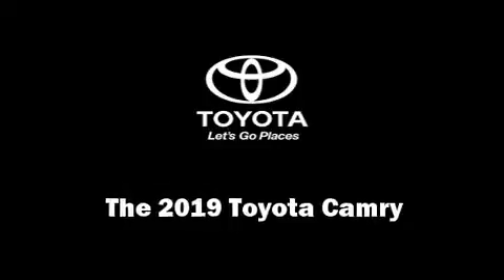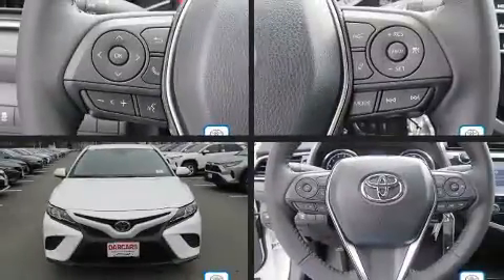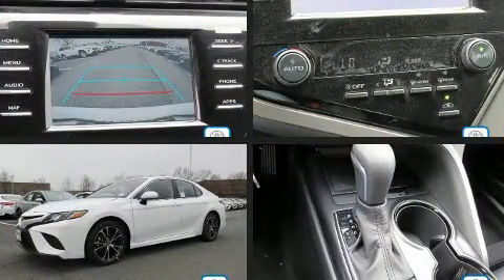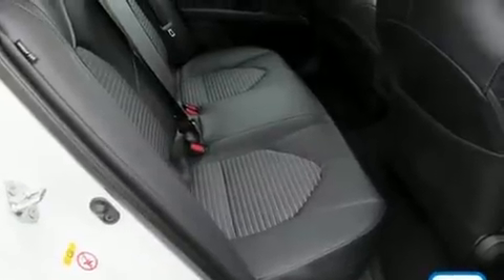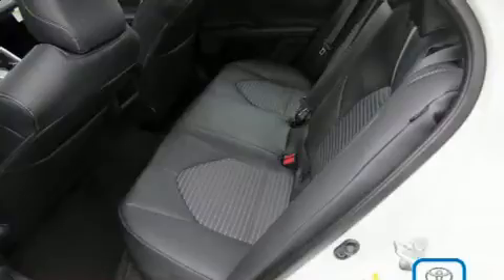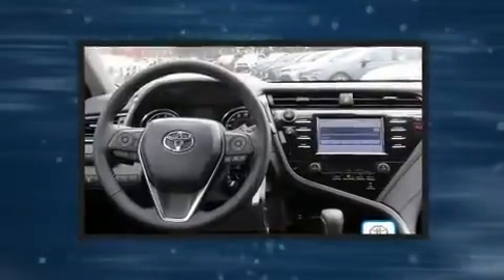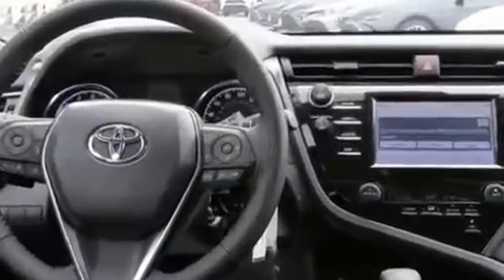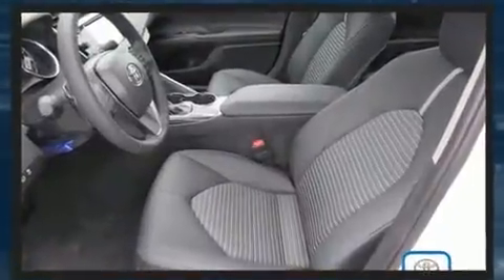2019 Toyota Camry SE in Silver Spring, MD 20904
12210 Cherry Hill Rd.

Get excited about the 2019 Toyota Camry. This 4 door, 5 passenger sedan offers the features and options for which you've been searching. Performance and efficiency are both prioritized thanks to the 2.5 liter 4 cylinder engine, and for added security, dynamic Stability Control supplements the drivetrain. Top features include remote keyless entry, front and rear reading lights, a trip computer, telescoping steering wheel, lane departure warning, cruise control, an overhead console, and power windows. Toyota ensures the safety and security of its passengers with equipment such as: head curtain airbags, front and rear side impact airbags, traction control, brake assist, a panic alarm, an emergency communication system, and 4 wheel disc brakes with ABS. This car was designed with safety in mind, allowing you to drive with even greater assurance. We have the vehicle you've been searching for at a price you can afford. Please don't hesitate to give us a call.